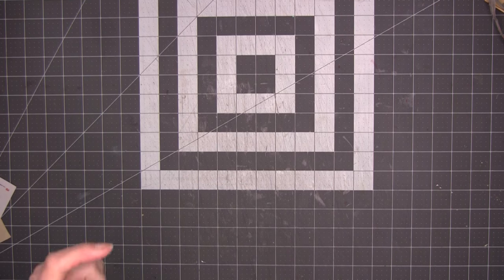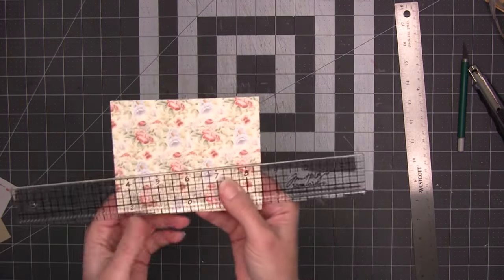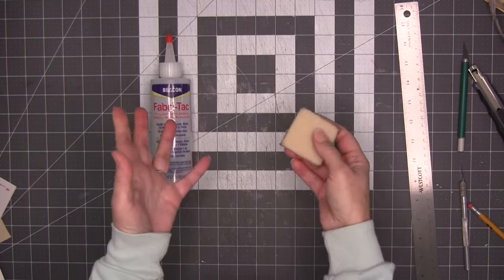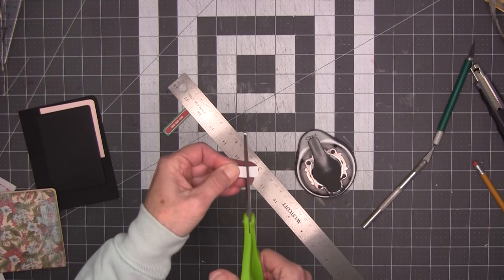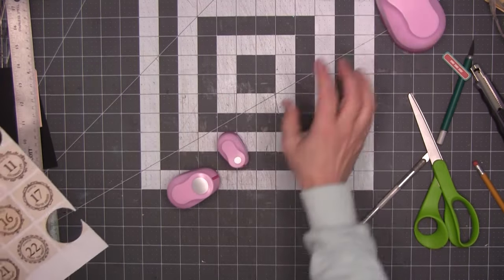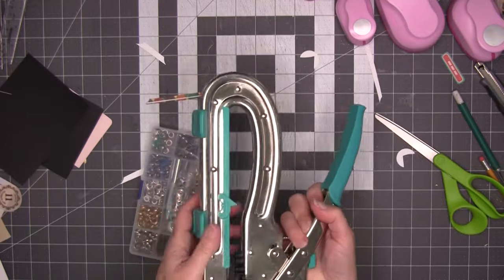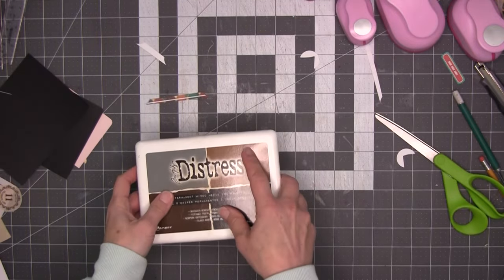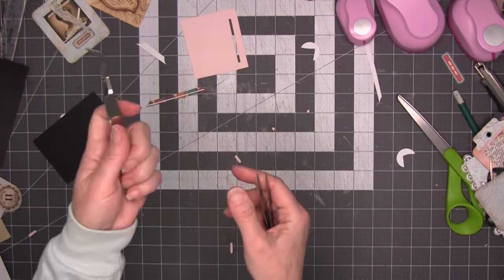Favorite Tools for Crafters and Junk Journal Makers. Perfect stuffing into Stockings & Giving Gifts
Just a simple sharing of some of the tools I find indispensable, and one or two that I thought would be but aren't. All are great ideas to give Santa this year. Plus some tips on using them.

Slot Punch

Circle Punches

Tab Punch

My Favorite Corner Chomper

Crop-A-Dile Grommet Setter

Centering Ruler